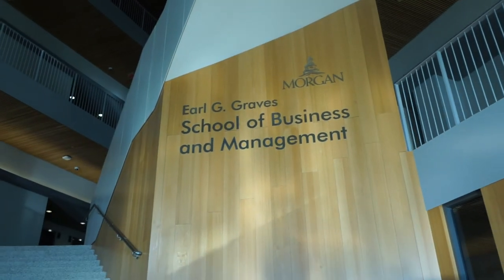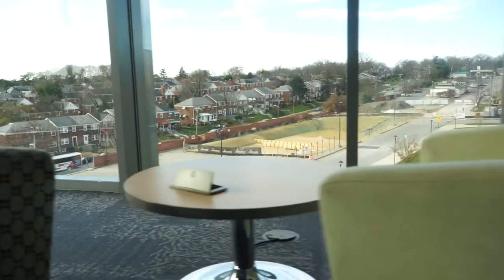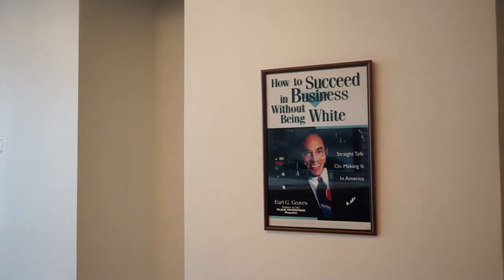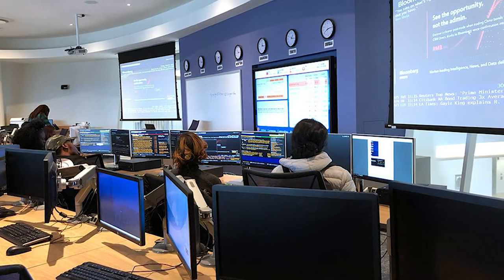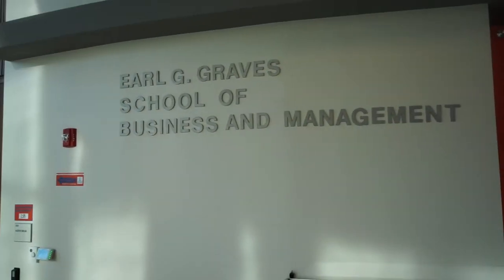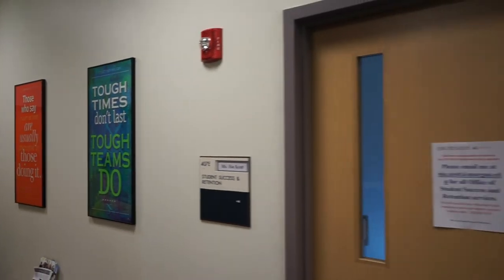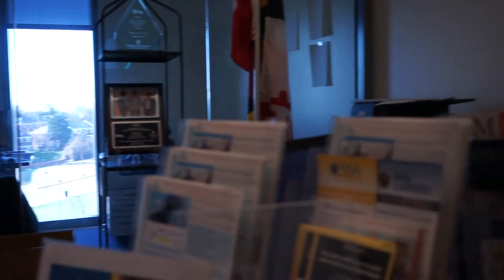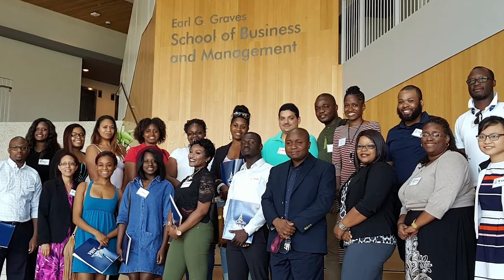Tour of Morgan State University's Business Building